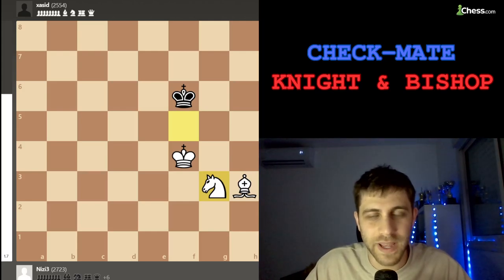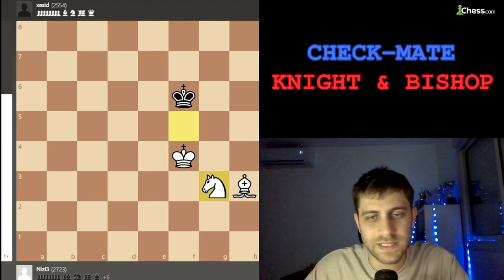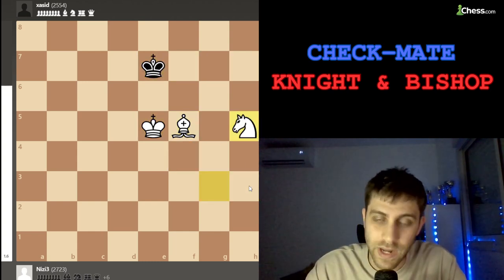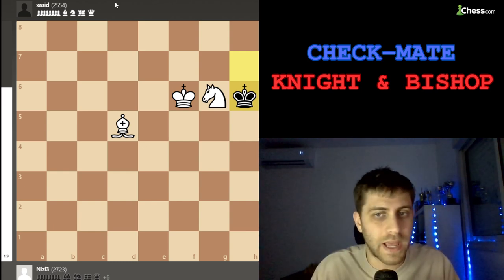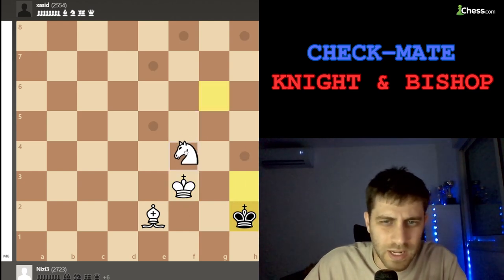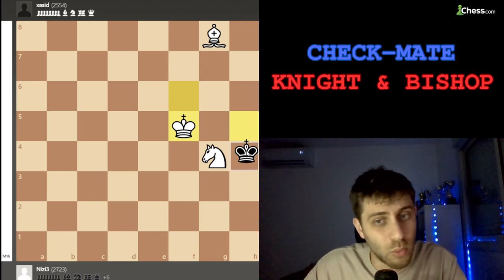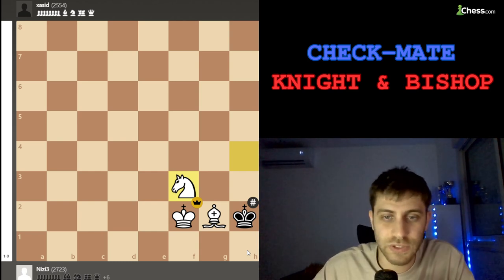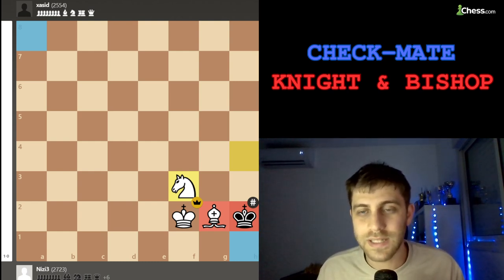Knight & Bishop vs King: Easy Win!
Struggling with the tricky knight and bishop checkmate? In this video, I’ll show you a simple and effective method to consistently win with just a knight and bishop against a lone king. Whether you're a beginner or a seasoned player, mastering this endgame is crucial for your chess journey. Watch and learn the key moves and strategies to finish your games in style!